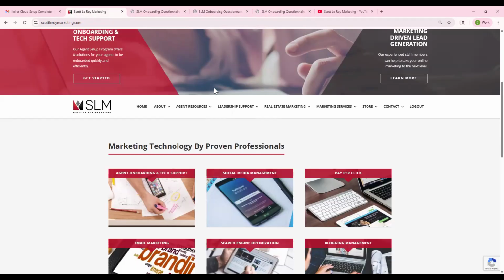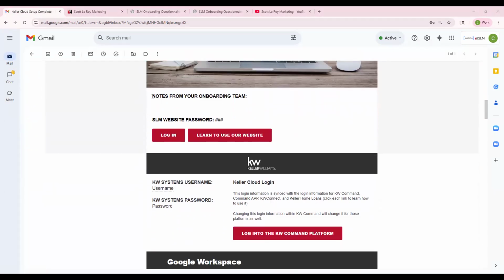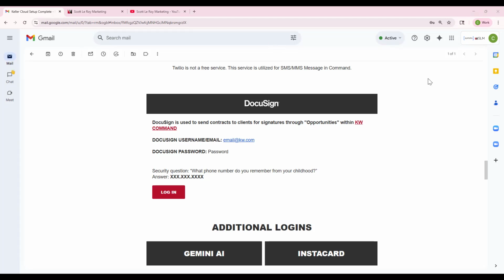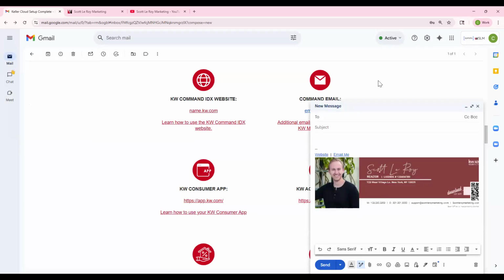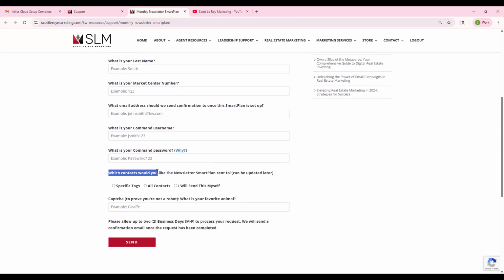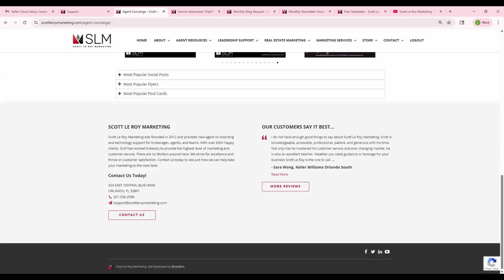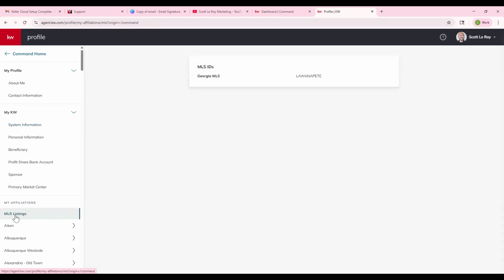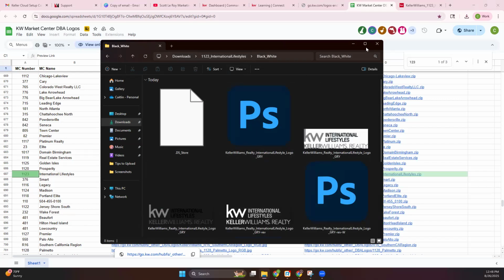New Agent Orientation 8/26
In this 1 hour class learn how to read your Keller Cloud Email, login to your KW email, find Command and get started with the basics as a new agent at Keller Williams!